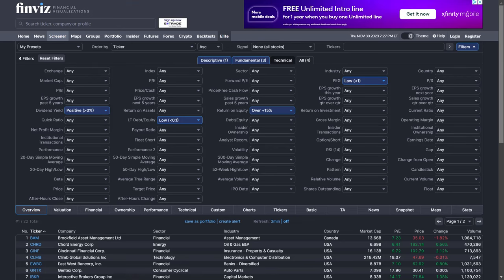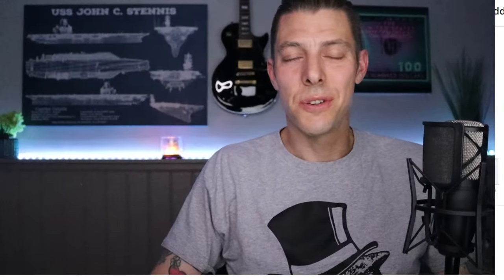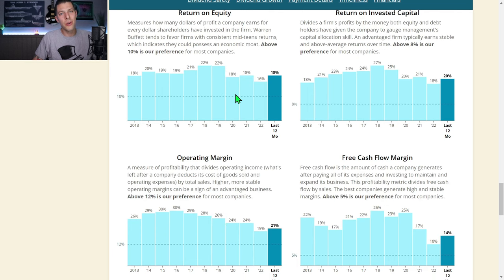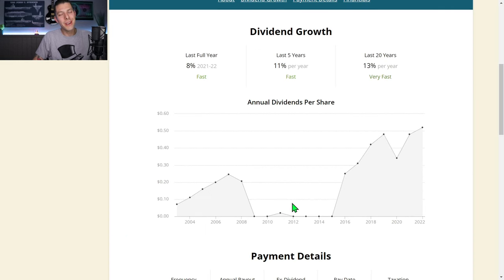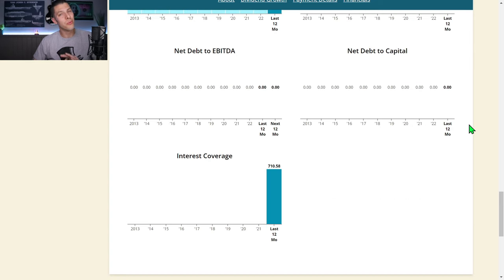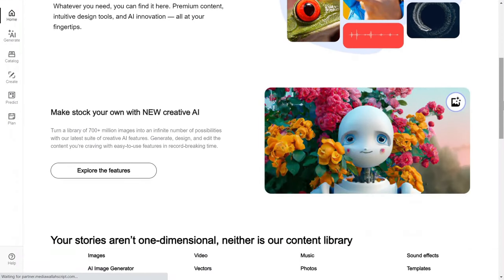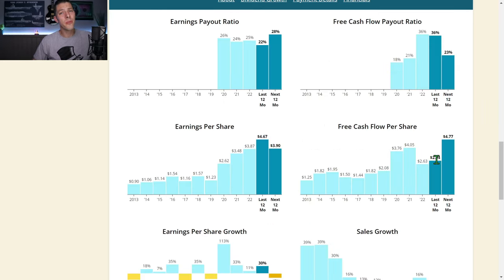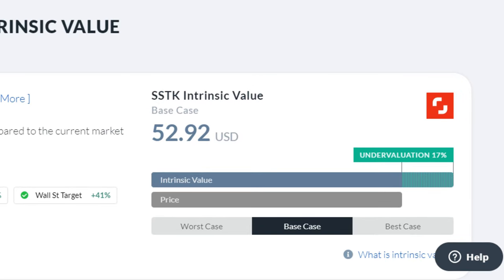3 CHEAP Dividend Stocks You Don't Know...But Should!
In this video, we're covering 3 cheap dividend stocks that you've never heard of. but should!

Timestamps:
00:00 Intro
01:02 Dividend Stock #1
02:36 Dividend Stock #2
04:43 Dividend Stock #3

⁠The Warren Buffett Stock Portfolio⁠

Dividend Investing Your Way to Financial Freedom

The Millionaire Next Door

Dividend Investing: A Complete Guide for Beginners

The Income Factory

Value Investing: From Graham to Buffett and Beyond

** Warren Buffett and the interpretation of financial statements

** 5 Steps to retire in 5 years
** Everyday Millionaires
** Think and grow rich

Thanks for stopping by and considering what I have to say. Having a single stream of income really is risky and one would be wise to seek multiple streams of passive income!